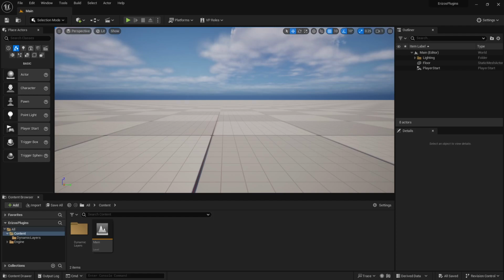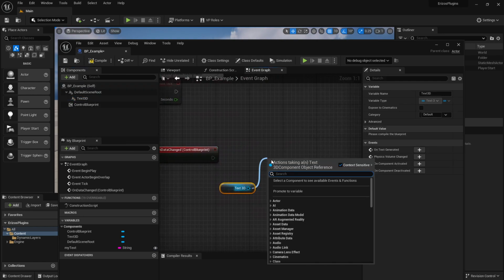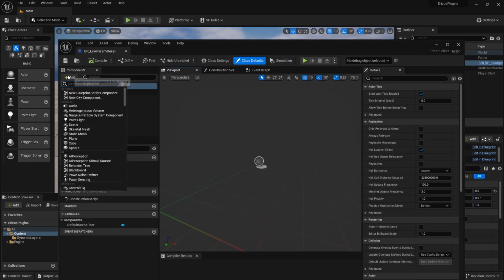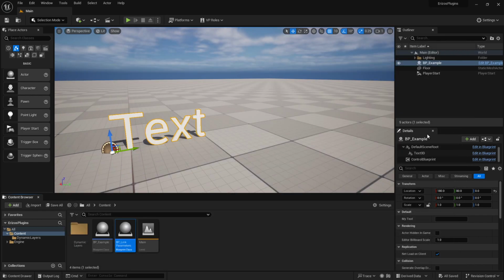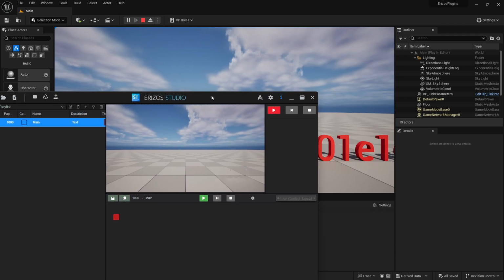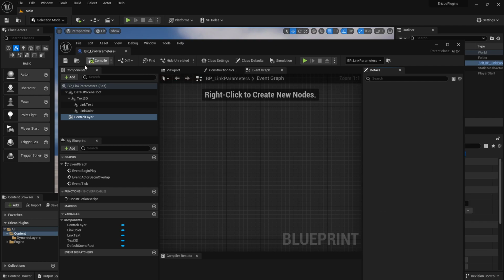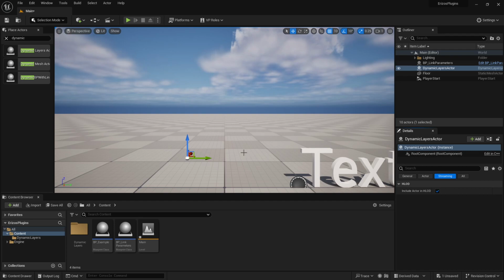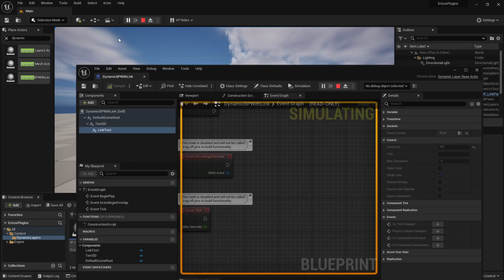Link Parameters - Tutorial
In this video we demonstrate how to quickly and easily expose properties in a Blueprint to be controlled externally.

Intro (0:00)
Existing Workflow (0:23)
Link Parameters - New Workflow (1:59)
Link Parameters in Layer (3:24)
Link Parameters in Dynamic Layer (4:44)